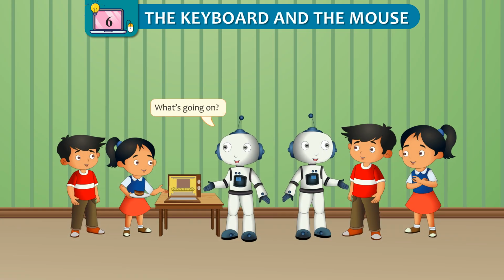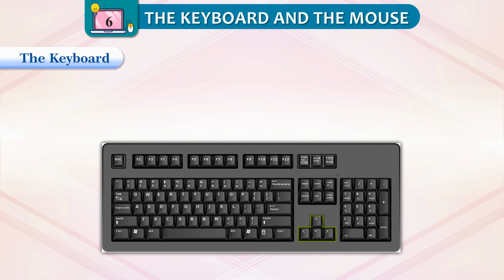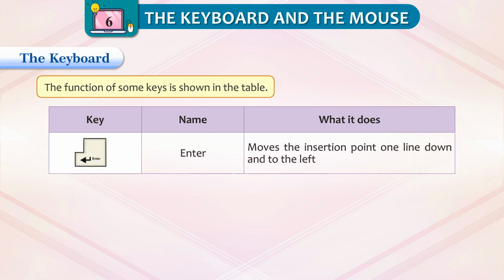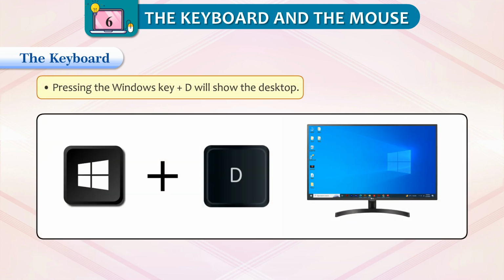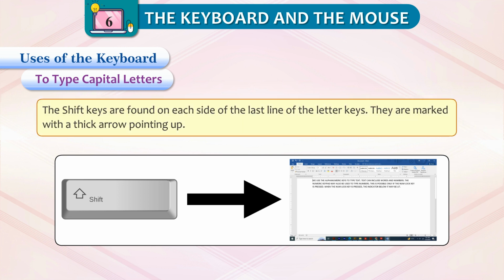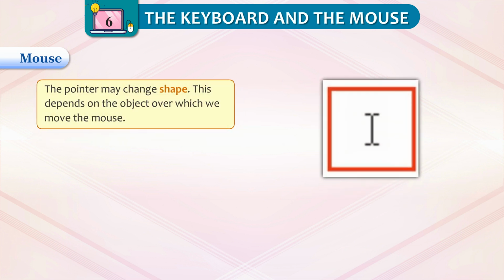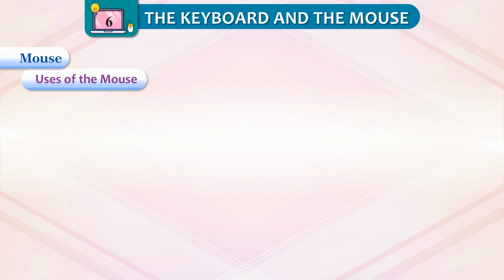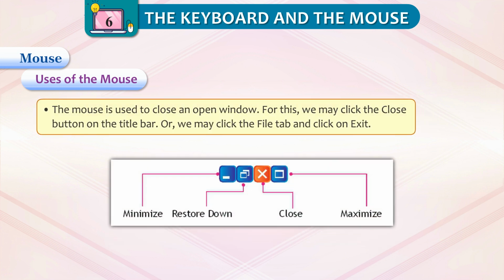The Keyboard and the Mouse - Kaizen Pro Class 2